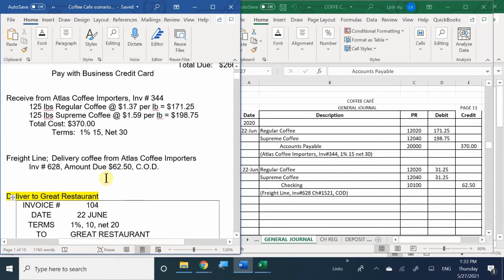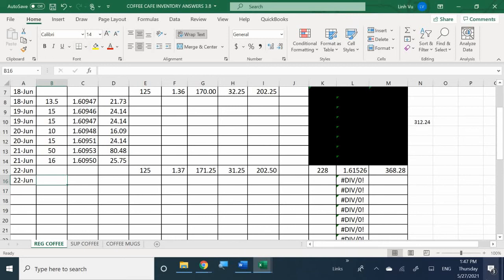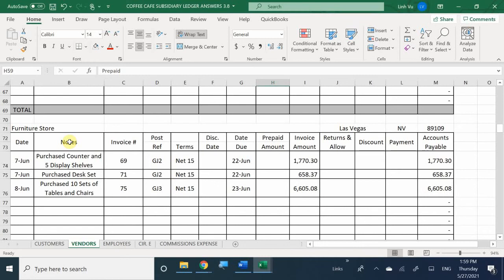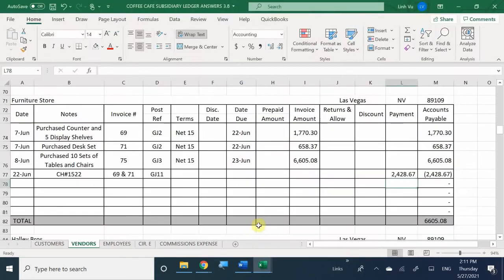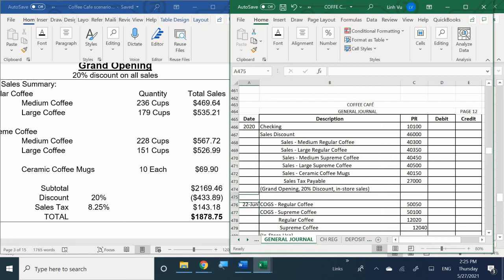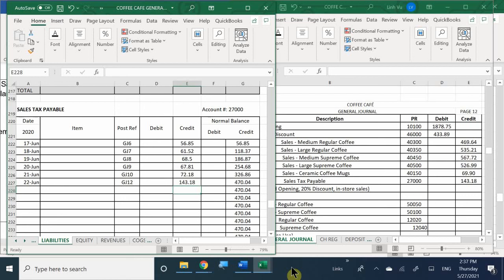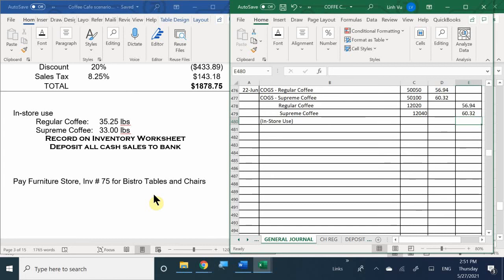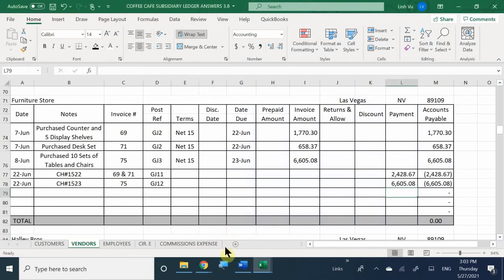PM ACCT 3,8 COFFEE CAFE W4 P2